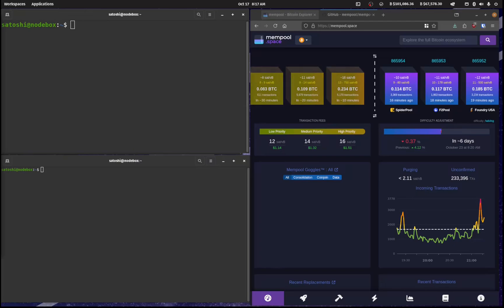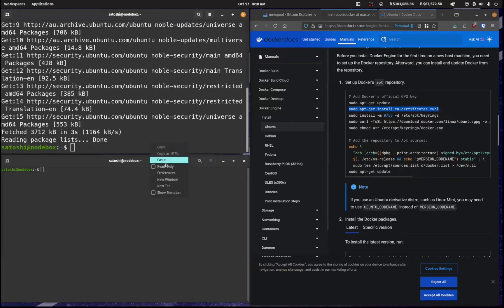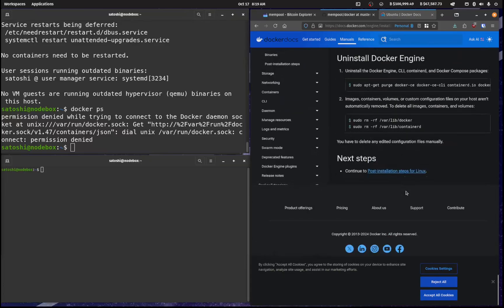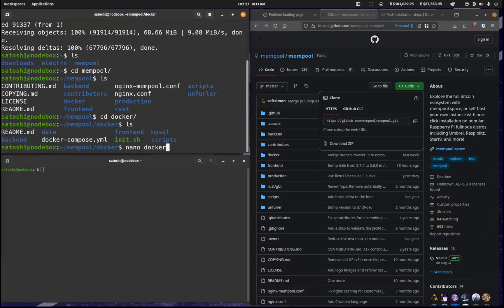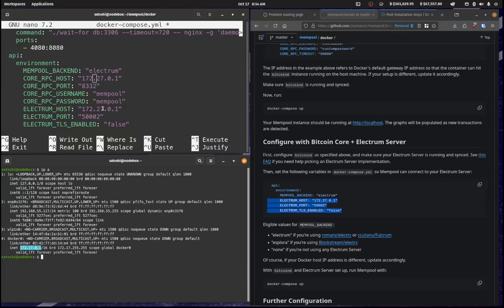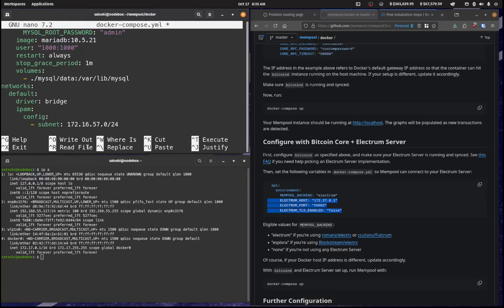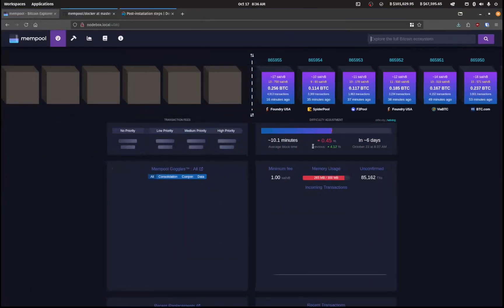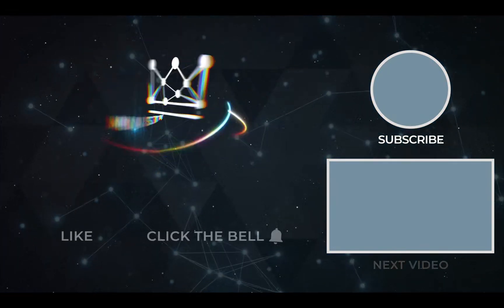BNB24 - 10 - Mempool Space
Installation of docker and mempool.space

To add to the docker compose file:
networks:
  default:
    driver: bridge
    ipam:
      config:
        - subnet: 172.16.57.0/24